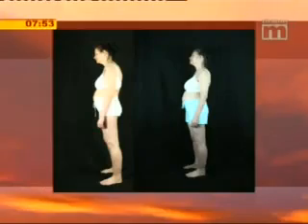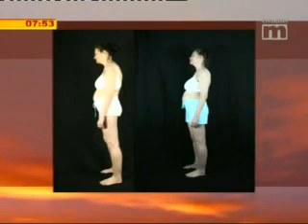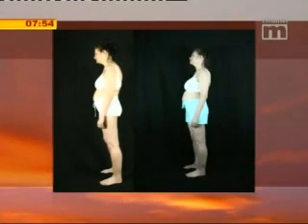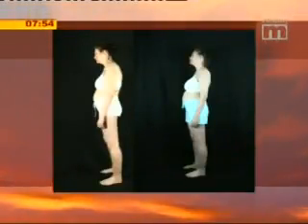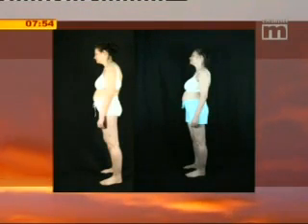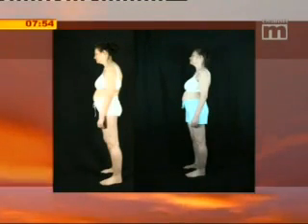MyoFascial Release Christian Platts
Christian Platts takes client Geli Berg onto the Breakfast Show to discuss Myofascial Release, and show the visual improvements it can make.